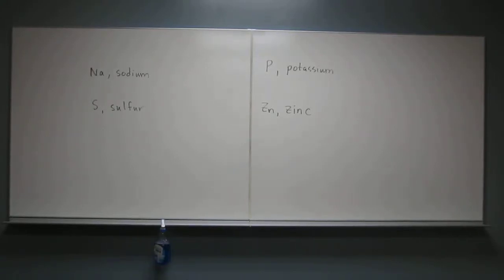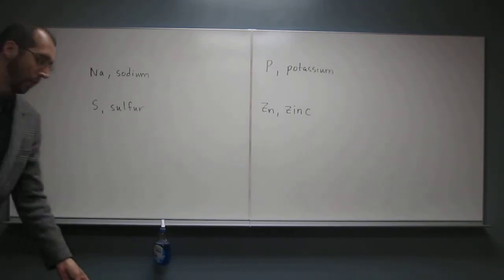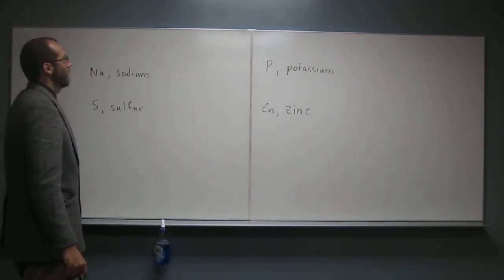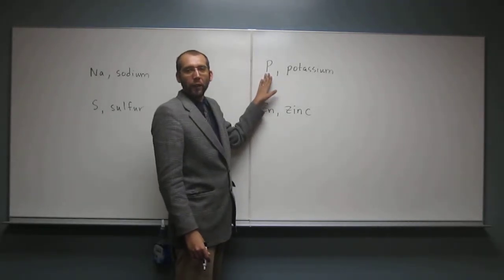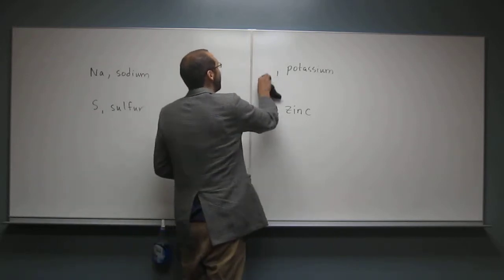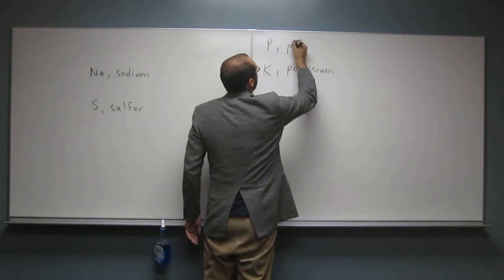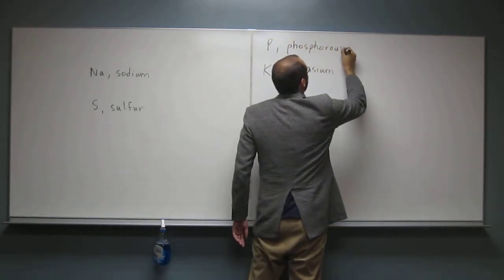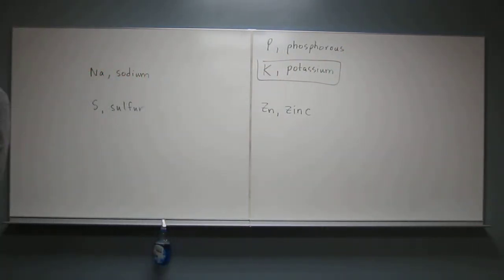1411 PE01AMC 011 - Indentifying Chemical Symbols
Which symbol is INCORRECT for the element?
A. Na, sodium
B. S, sulfur
C. P, potassium
D. Zn, zinc